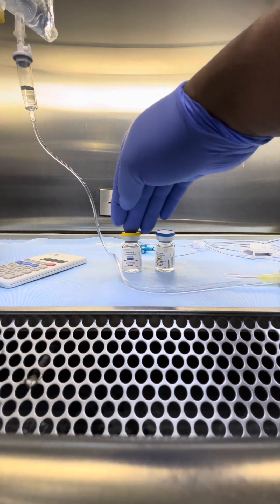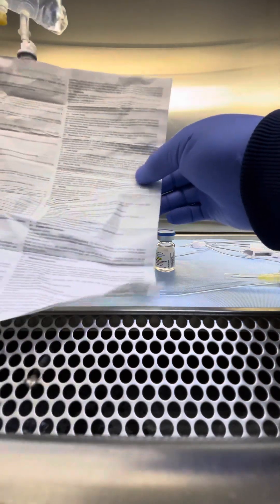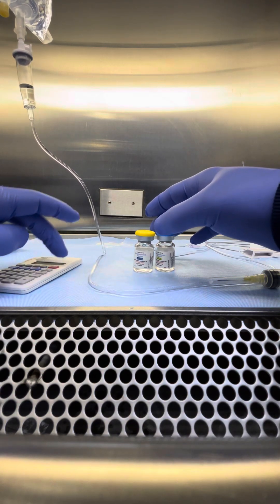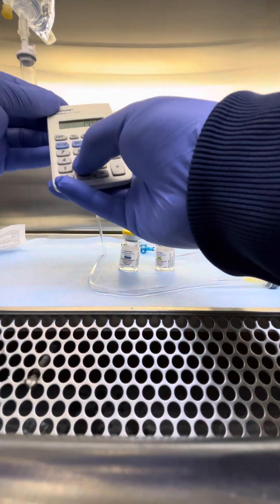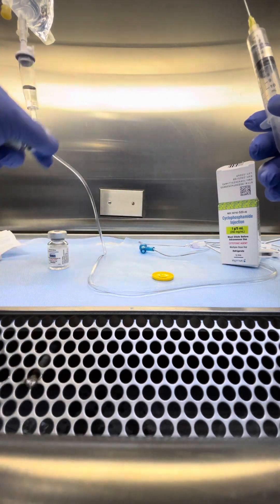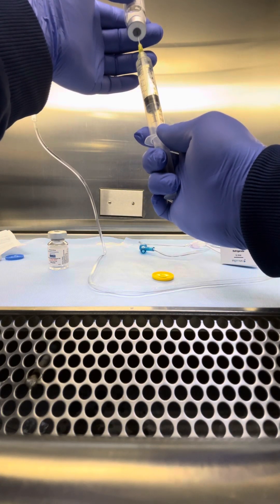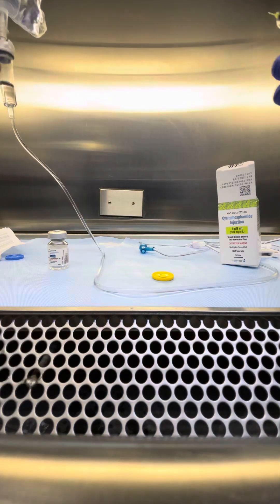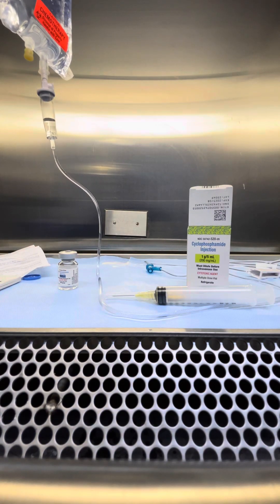How To Mix Cytoxan ( Cyclophosphamide)